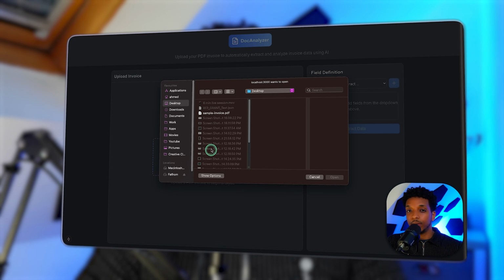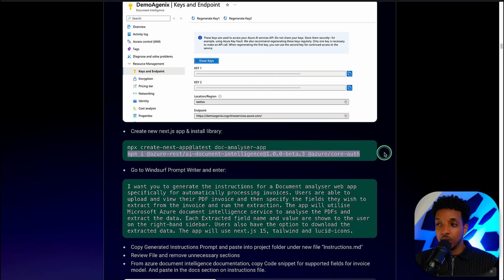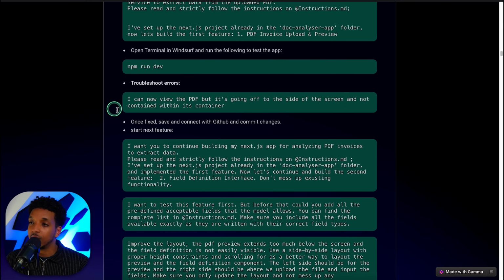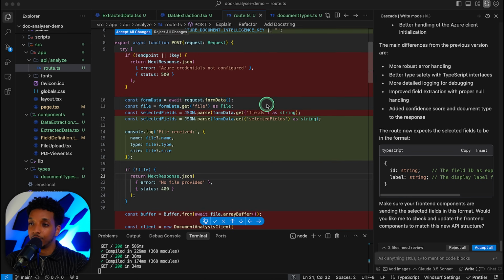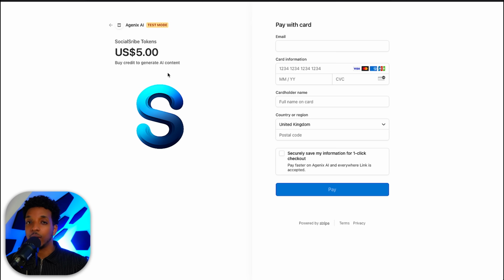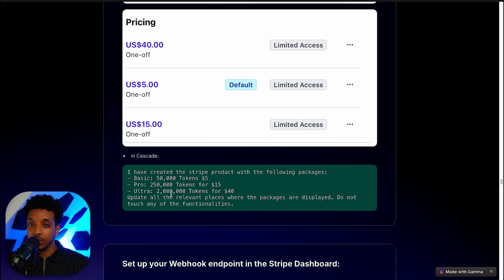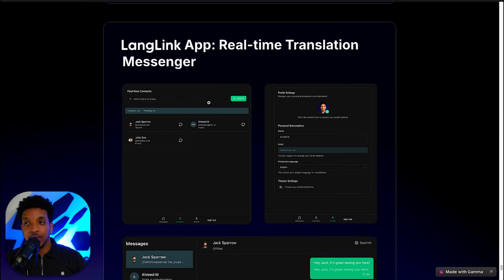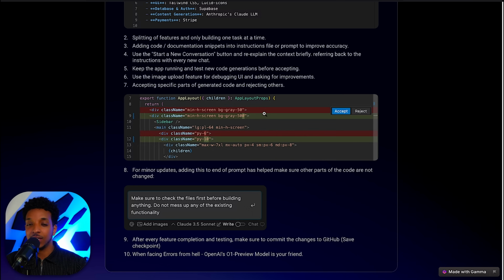Windsurf Masterclass: How to Build & Deploy AI Apps | STEP-BY-STEP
In this windsurf ai course, I cover everything you need to get up to speed with Windsurf, the best AI Coder, to create powerful applications quickly and efficiently. In this tutorial we’ll cover Windsurf's key features, showcase three real-world apps and share best practices to maximise its potential. I also explain how to setup Supabase, integrate stripe and also Azure document intelligence for PDF data Extraction. Whether you’re an AI agency owner or a developer, discover how Windsurf can save you time and help you deliver top-notch solutions for your clients.

👋🏻 About Me
Hi! I'm Ahmed, a Machine Learning Engineer turned GenAI Engineer and founder of Agenix AI®. On this channel, I share practical tutorials to help you become better at building AI solutions that actually solve real-world business problems.

What I'll cover:
0:00 - Intro
1:33 - Windsurf Features
4:26 - Invoice App
5:46 - Azure Setup
8:18 - App 1 - Build Process
29:00 - Content App
34:33 - App 2 - Build Process
46:56 - Deployment
50:26 - Messaging App
55:35 - Tips & Tricks